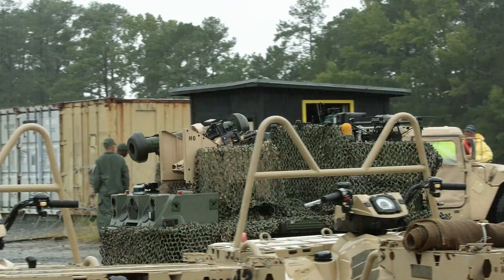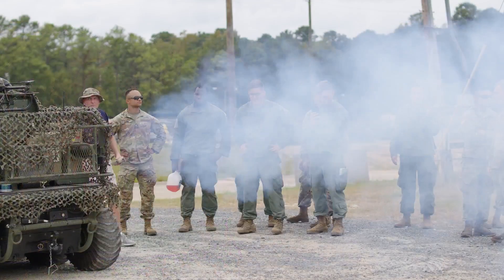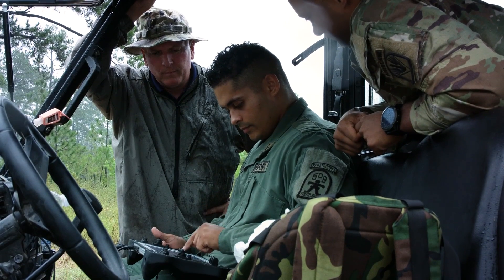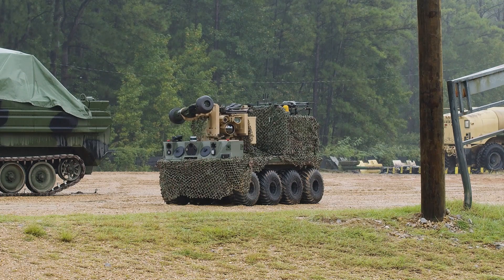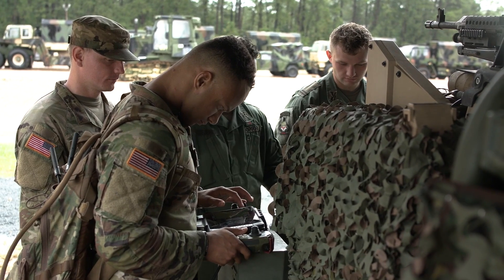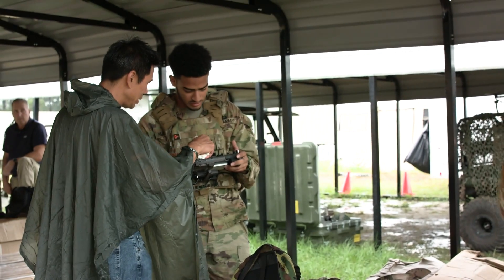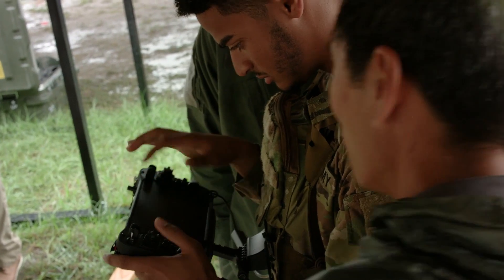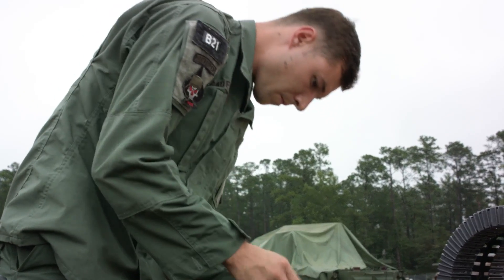Project Origin at U.S. Army JRTC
U.S. Army DEVCOM Ground Vehicle Systems Center's Project Origin team brings this capability to the U.S. Army JRTC OPFOR as a key Soldier touchpoint in autonomy.